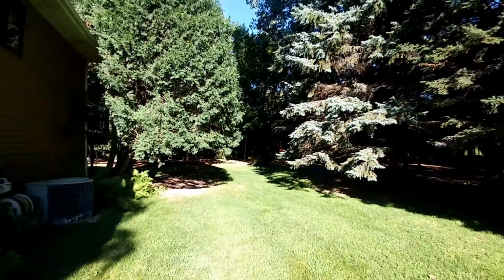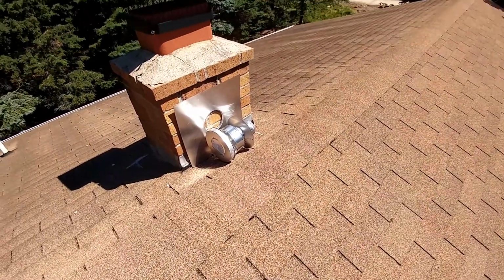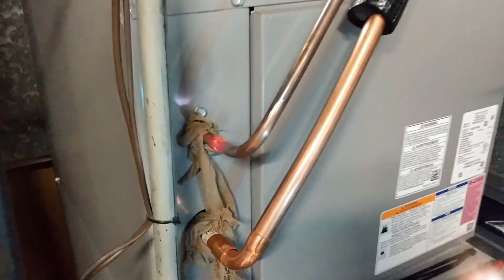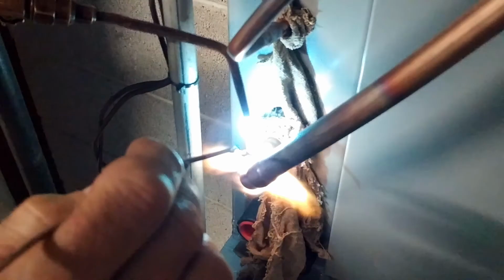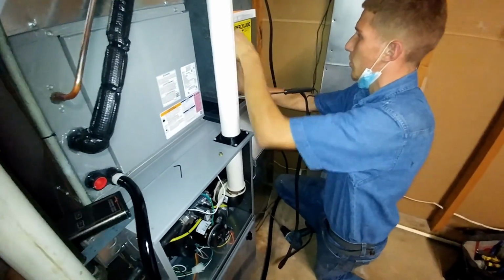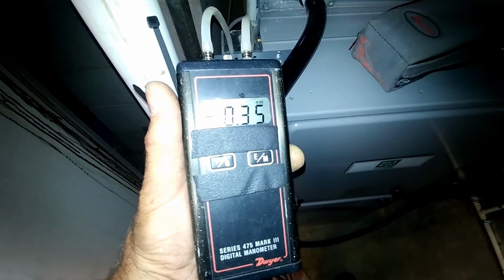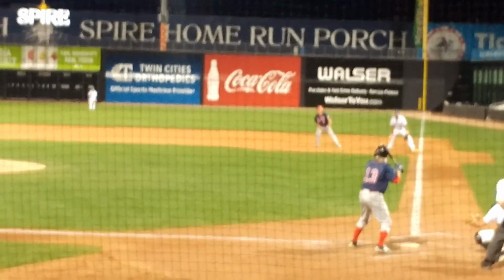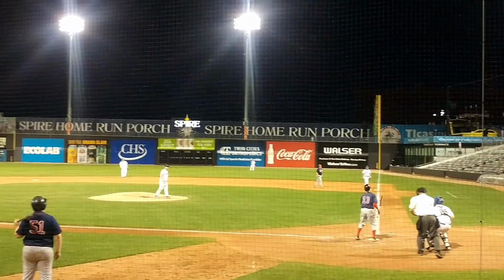John d furnace and ac install